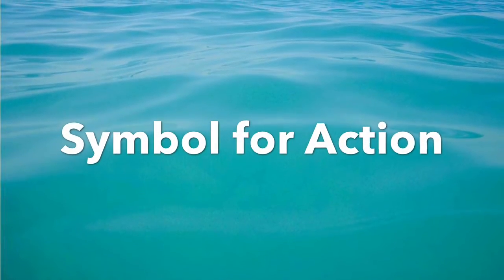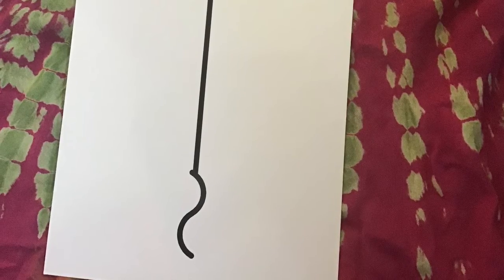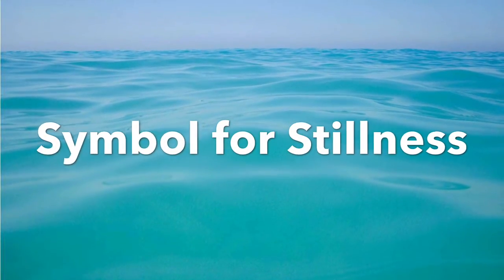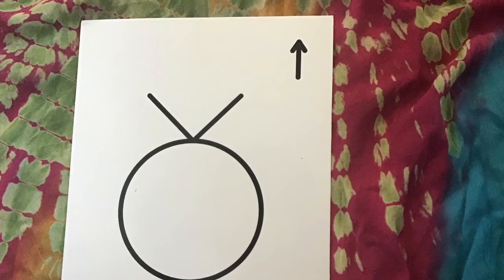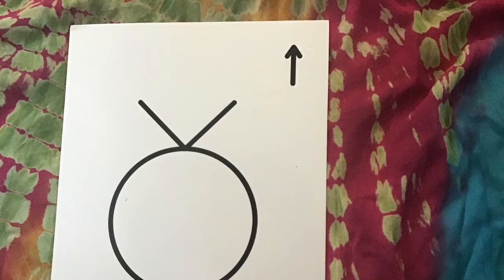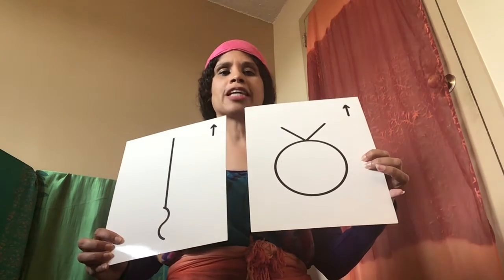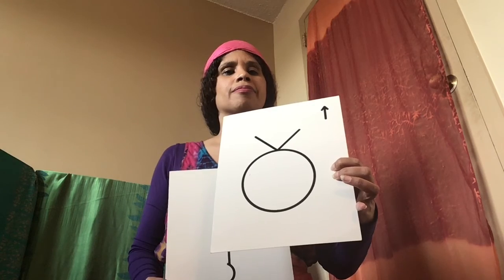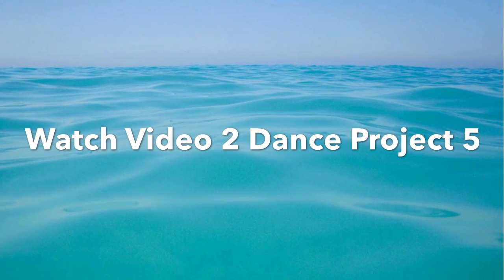Lesson 5 Movement Alphabet Symbols of the Week (Video 1 Dance Project 5)